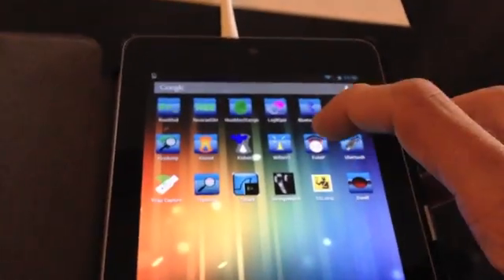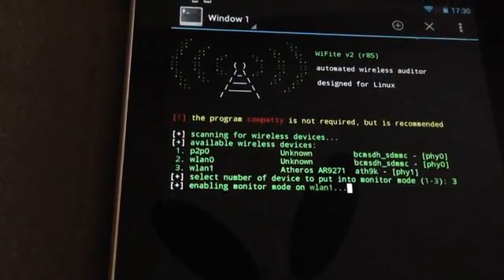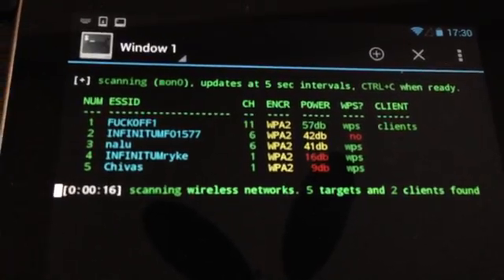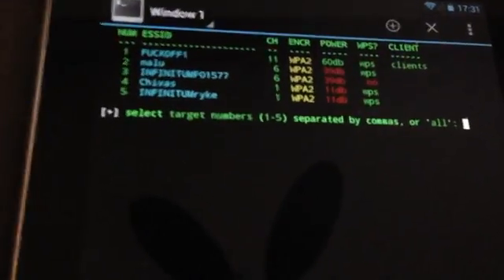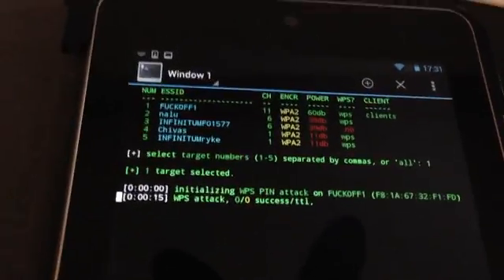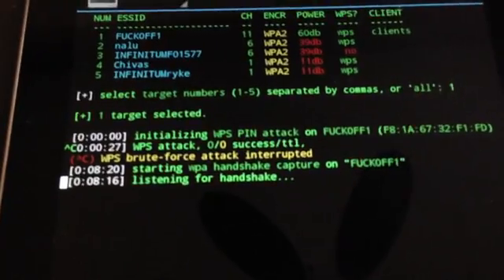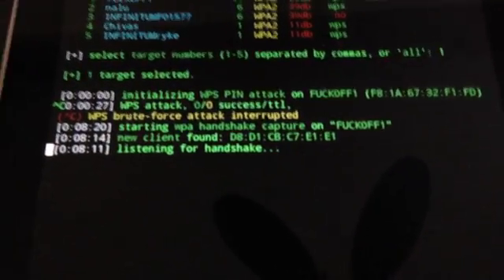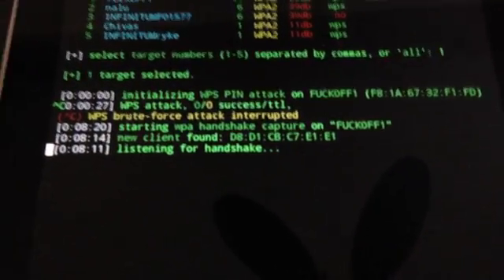How to hack Wifi | Wireless WPA key cracking | WPA Handshake | Cyber 51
demonstrates how to crack Wireless WPA key by capturing a WPA handshake followed by a brute force dictionary attack.